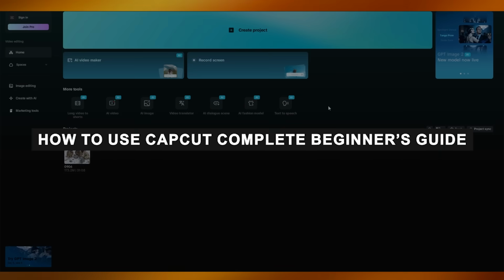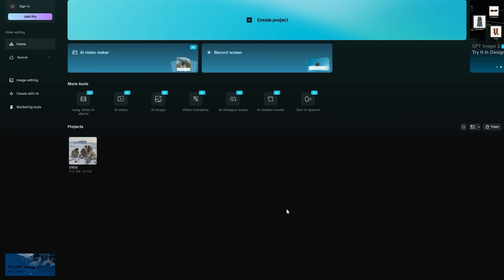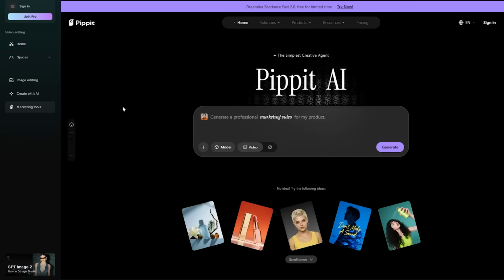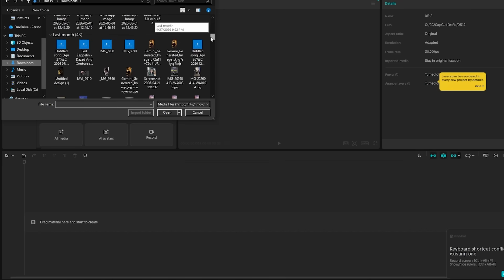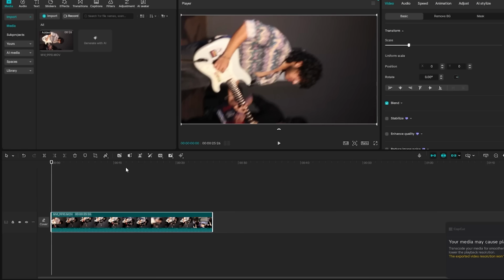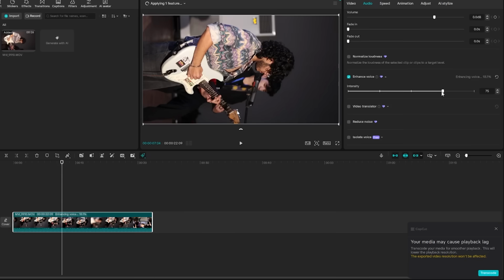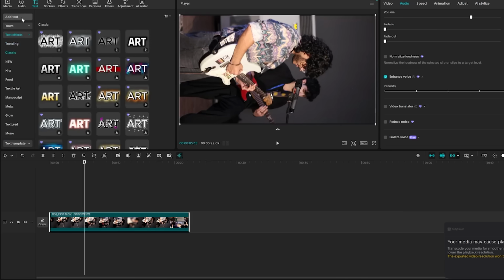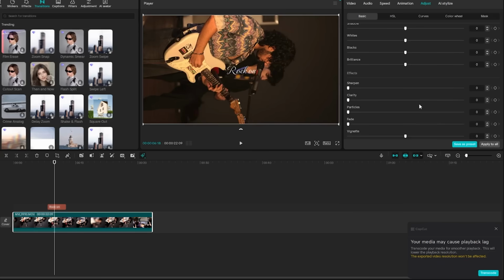How to Use CapCut: Complete Beginner's Guide 2026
Want to edit videos like the creators you scroll past on TikTok and Reels? CapCut is the tool they're using, and it's completely free. This 2026 beginner's guide gets you from installation to your first polished edit in under 10 minutes, including auto-captions and beat-sync that look professional.